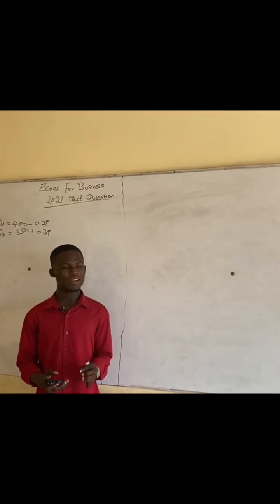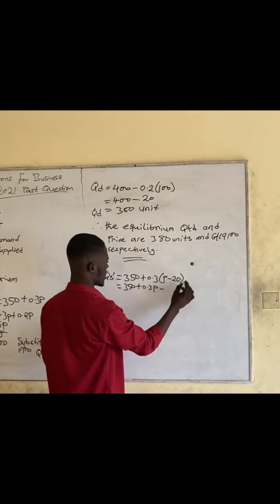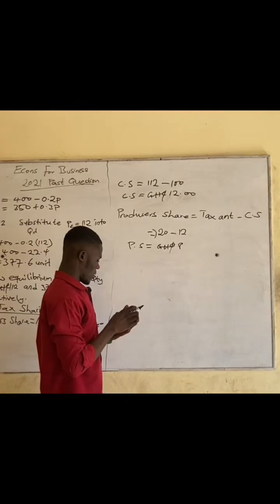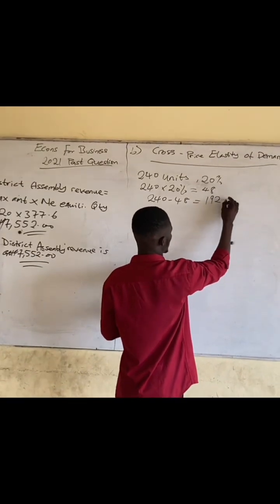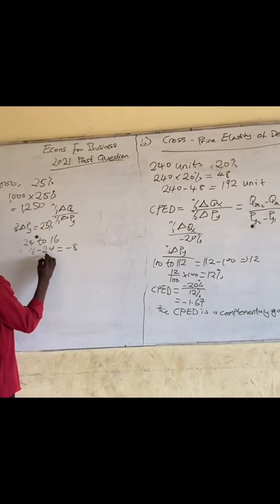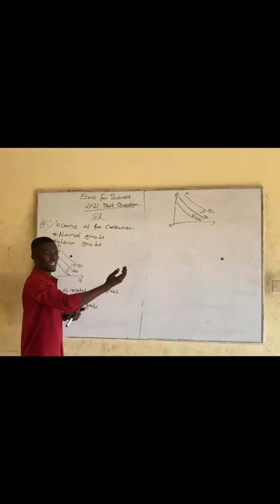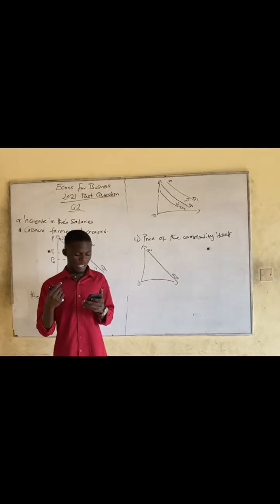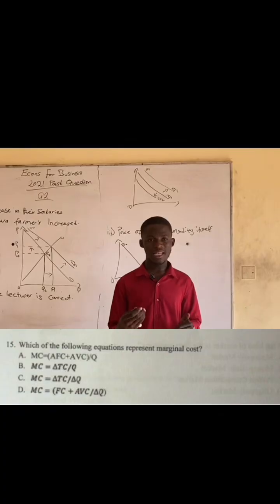Equili., Tax amt, income elasticity, cross elasticity, &price of the commodity tutorials with GTA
Equilibrium, Tax amount, income elasticity, cross elasticity, and the price of the commodity itself...